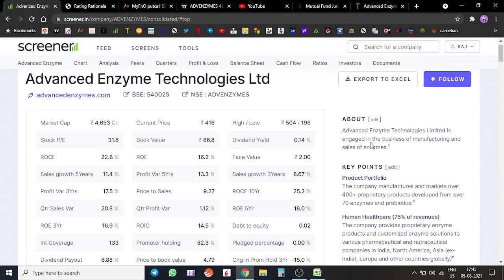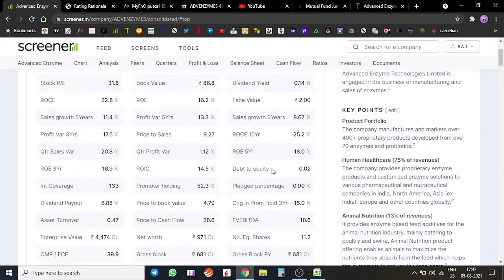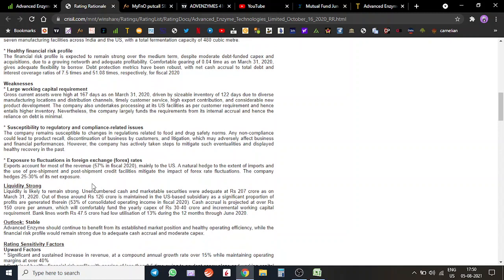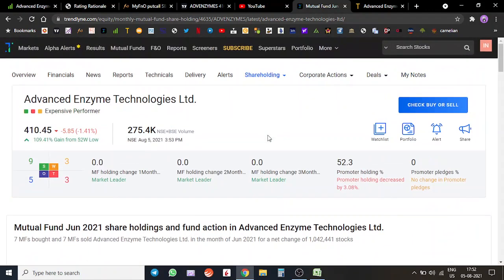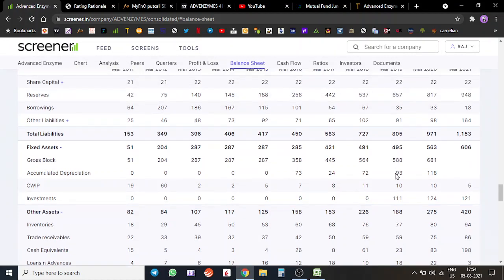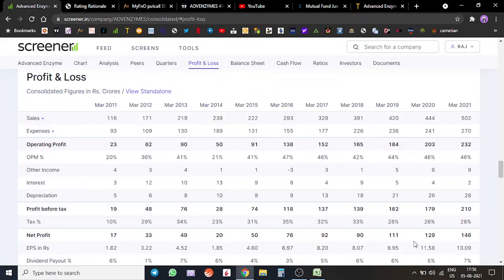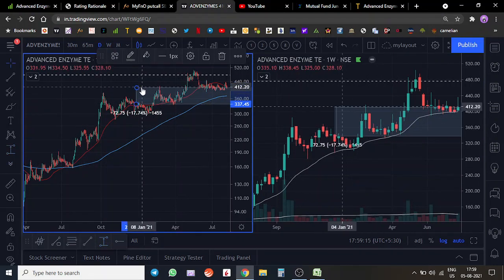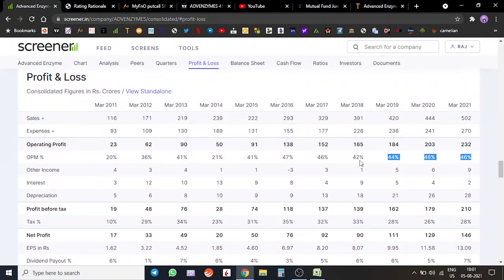Advance Enzyme Tech - High Quality company with proprietary products sold globally - 50-60 % upside